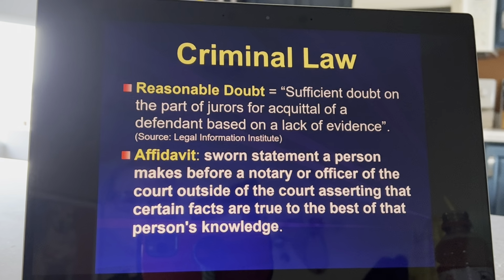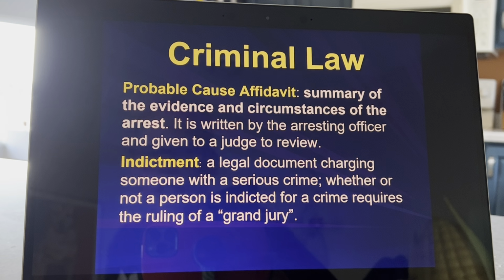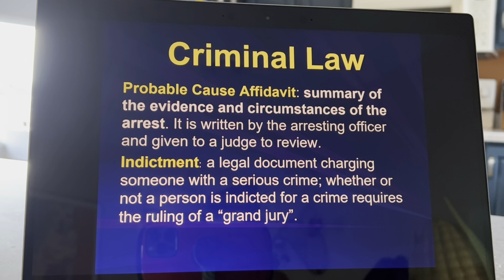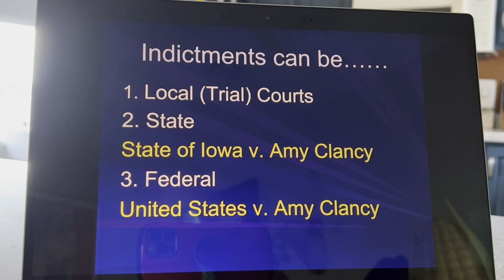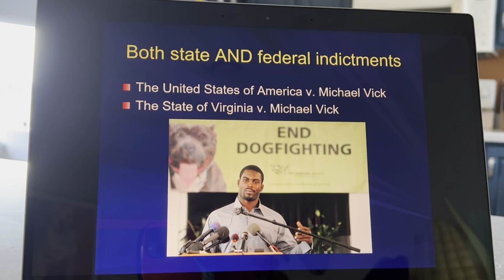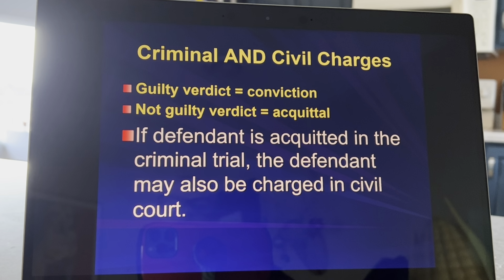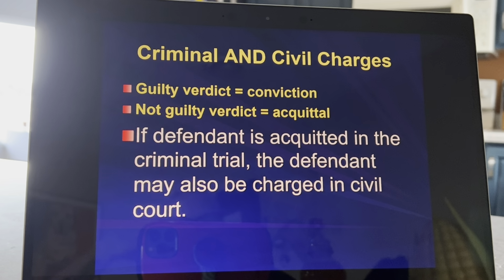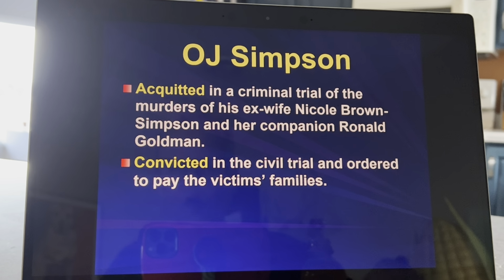Intro to Forensic Science Lecture #2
This video covers material from slides 9-16 in the Intro to Forensic Science PowerPoint.